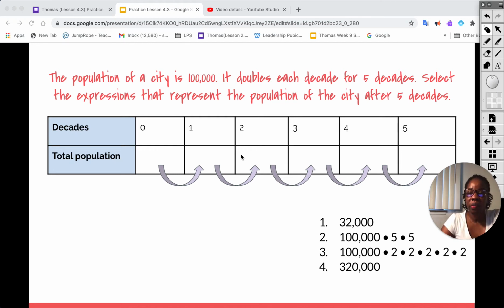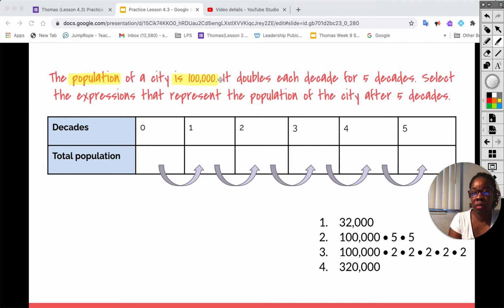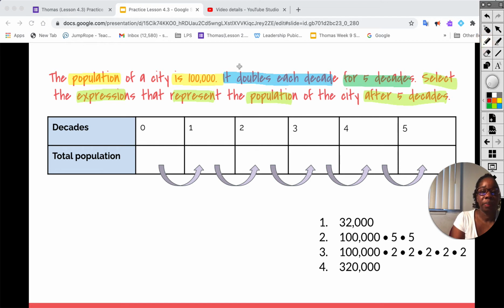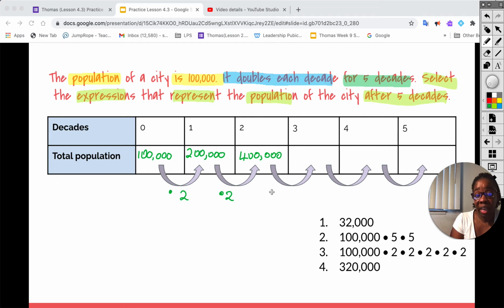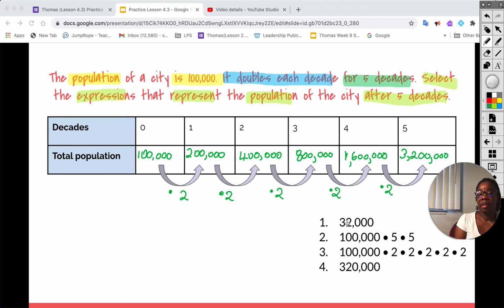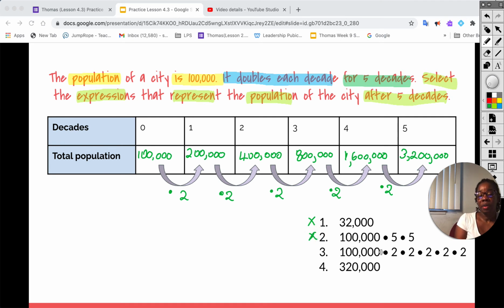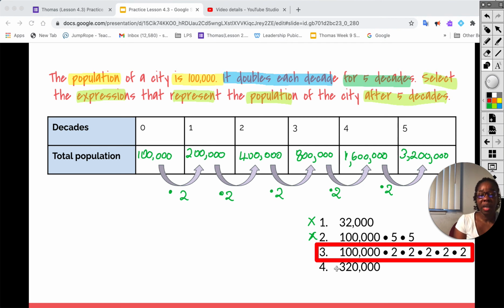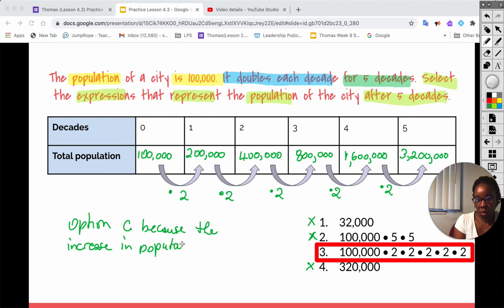Lesson 4.3 Q8 Explanation